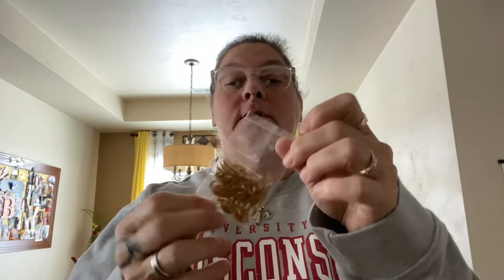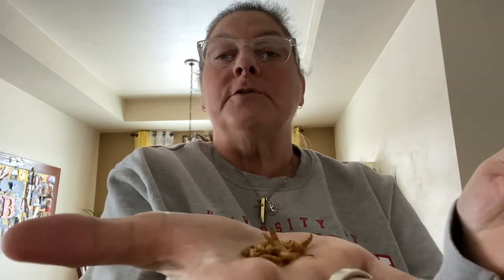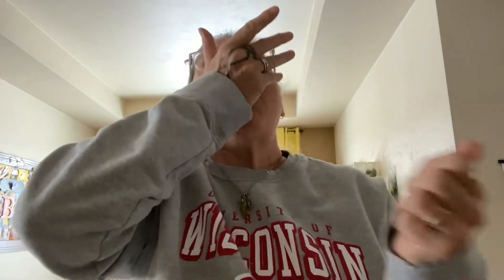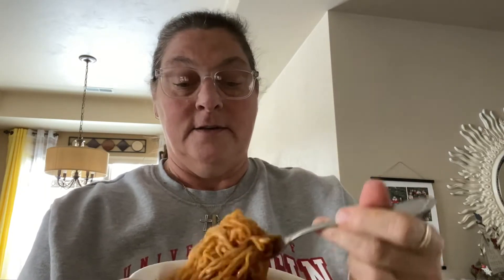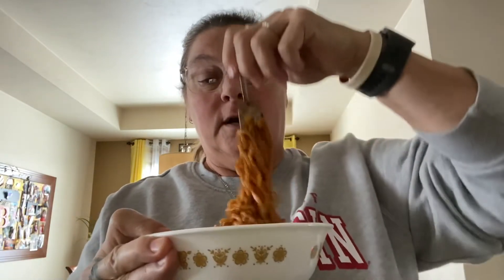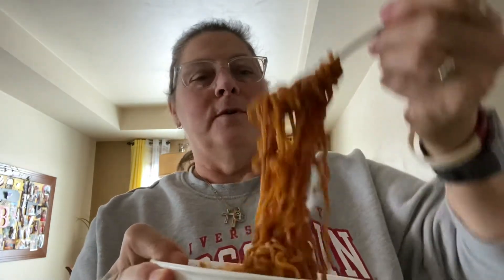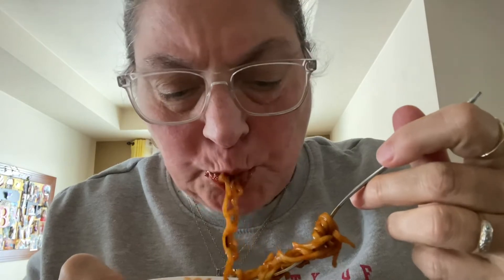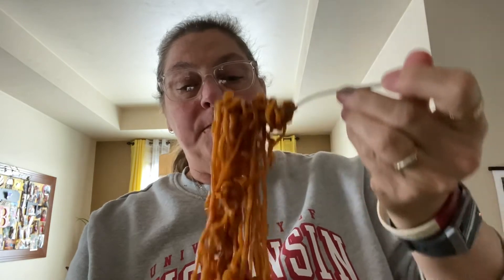3x’s SamYang Ramen Noodle Challenge